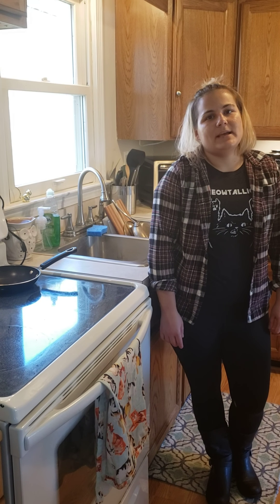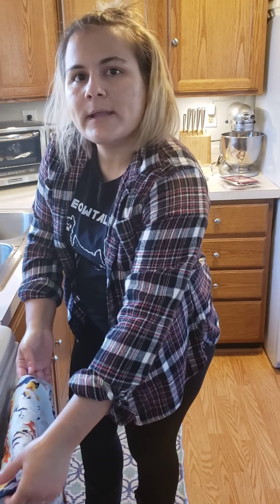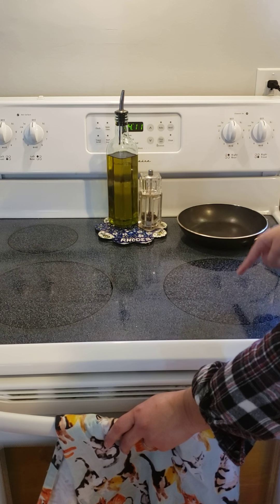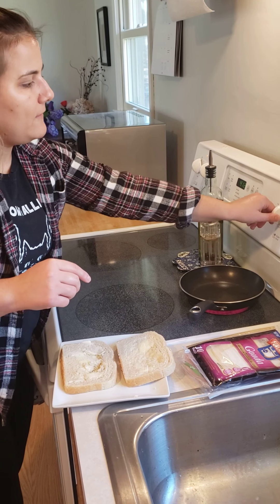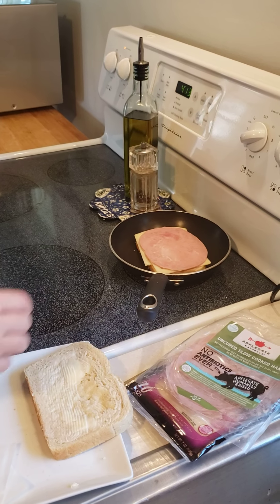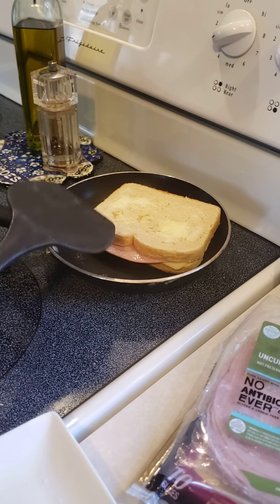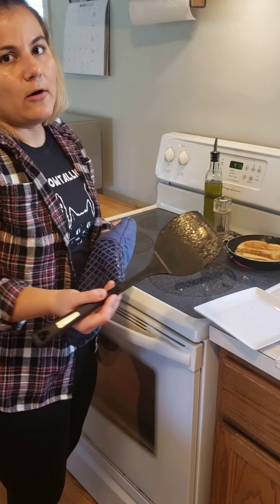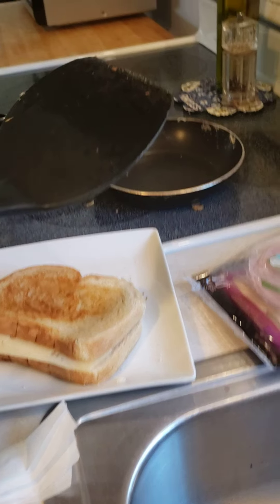Life Skills Lindsay-How to Make a Grilled Cheese Sandwich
Learn how to make a grilled cheese sandwich from Lindsay, an occupational therapist. But always remember, safety first when cooking in the kitchen!